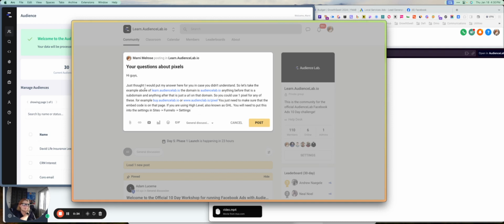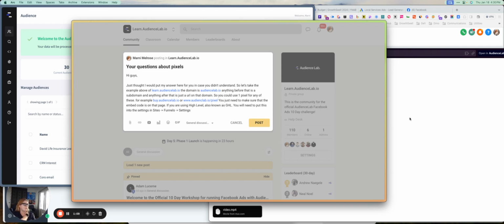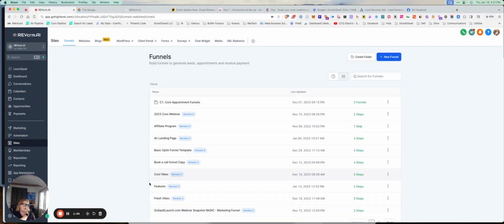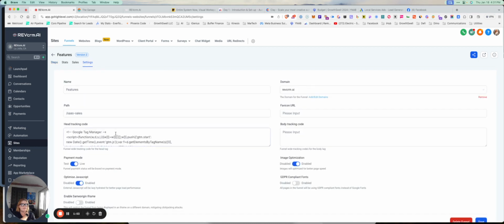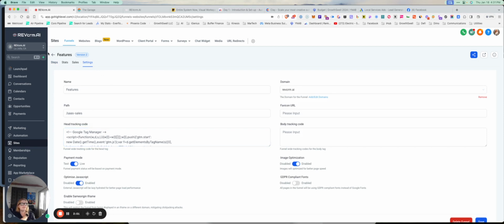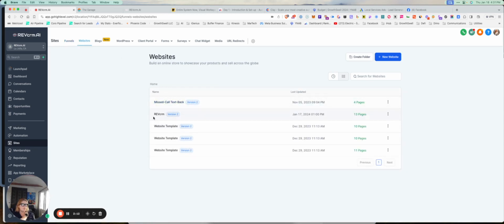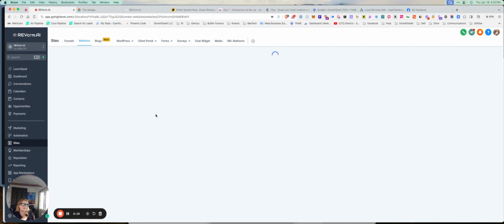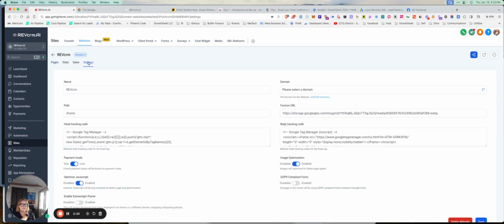Understanding Pixels and Tracking Codes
This is from a meeting that I had with other agencies. We do this for our clients, but I thought I would share it here as well for those who were curious how intake pixel is implemented.